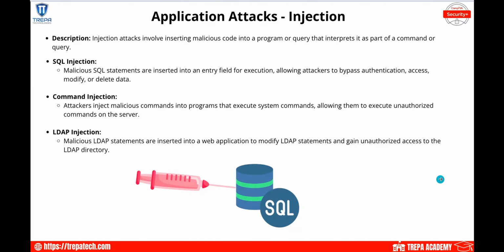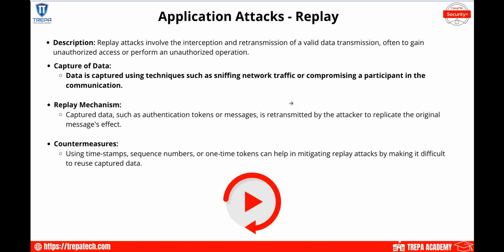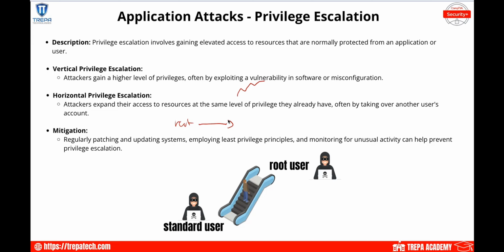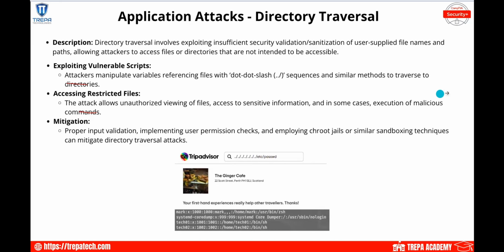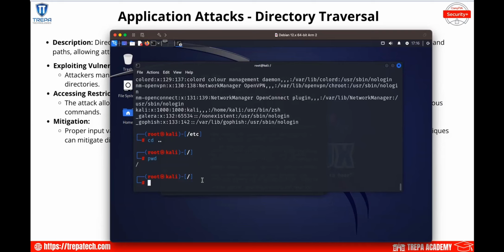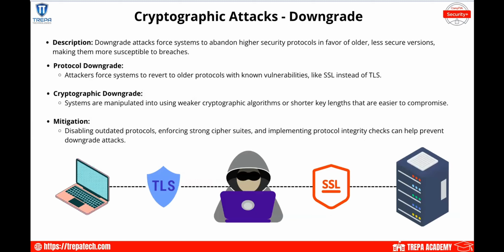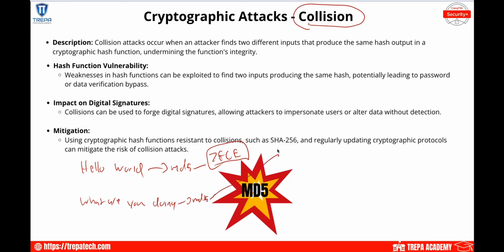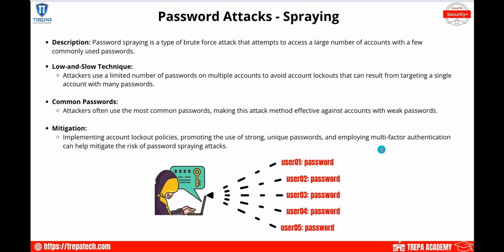Security+ Domain 2.4 Application Attacks, Cryptography - SY0-701 FULL COURSE